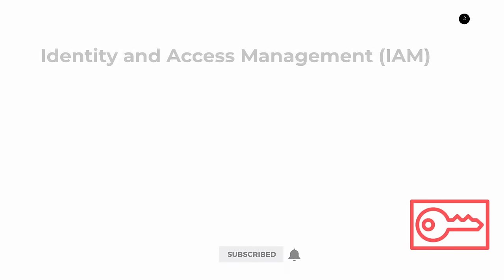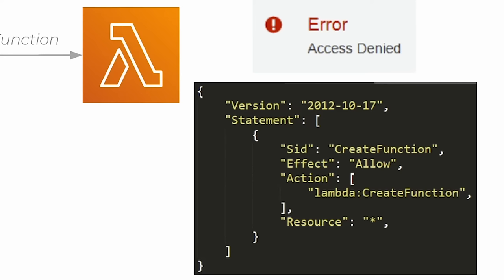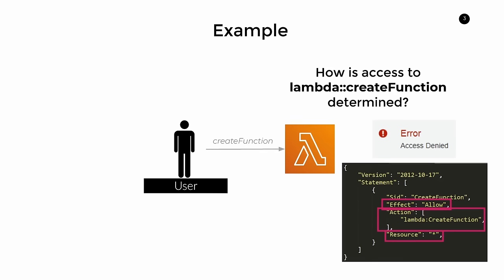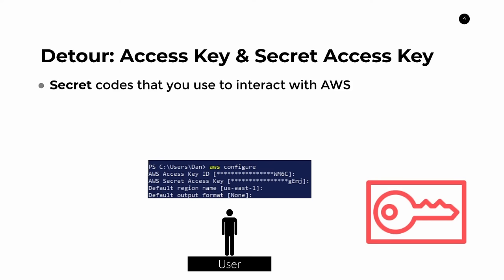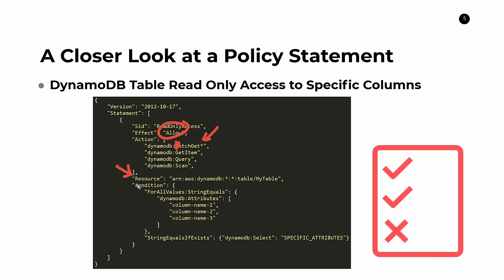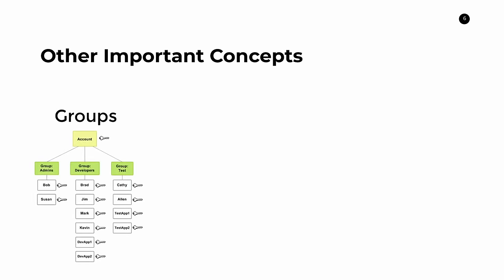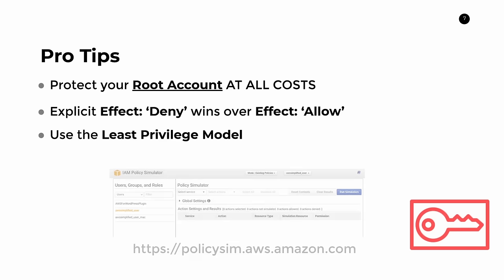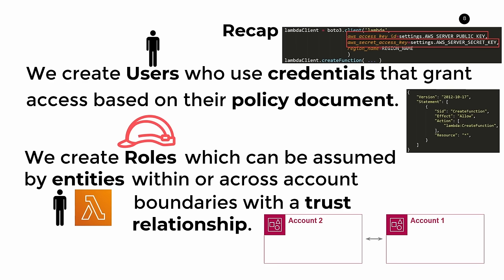AWS IAM Core Concepts You NEED to Know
IAM (Identity and Access Management) is a foundational concept/service in AWS. If you're just getting started on your cloud journey, you NEED to understand this well.

In this video, I walk through what IAM is and how it is used to grant permissions to access other AWS services. I walk you through what IAM is through a practical example, and explain concepts such as IAM Policies, IAM Roles, Permissions, IAM Groups, IAM Trust Relationships, and many more concepts.

Working Effectively with Legacy Code